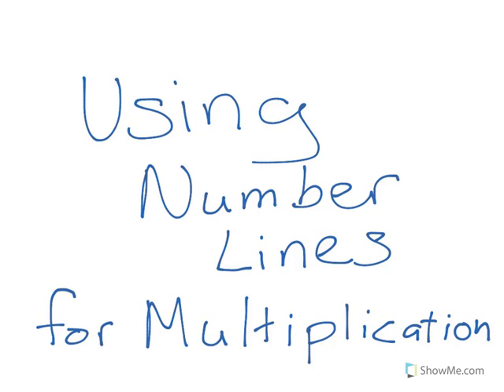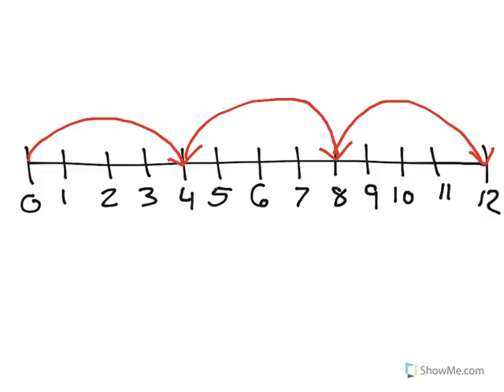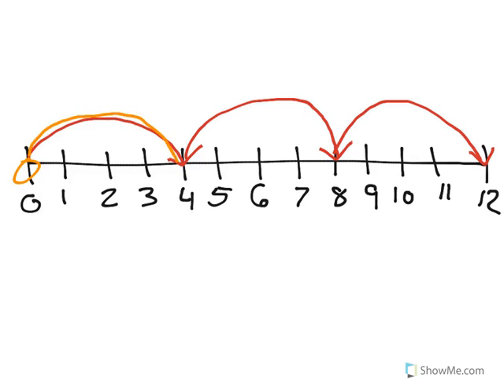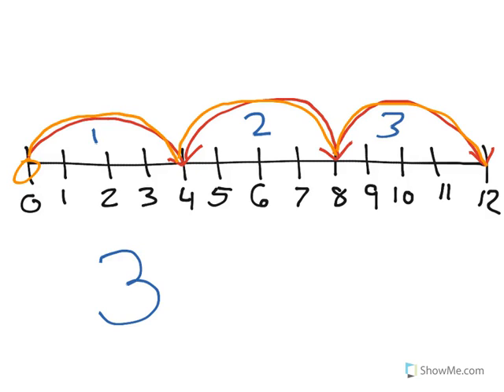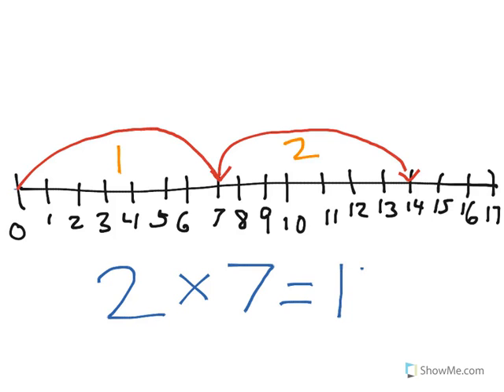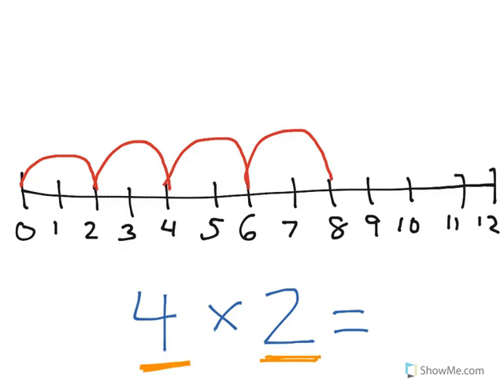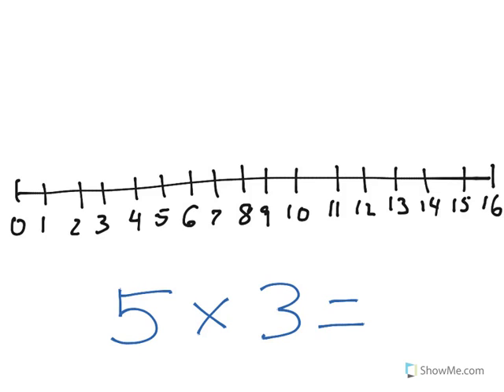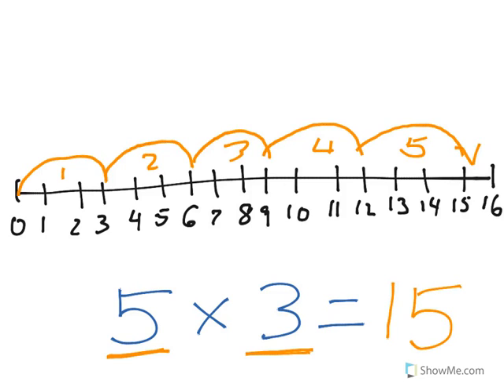Multiplication on a Number Line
Using a number to help skip count is an excellent strategy to help students as they are learning their multiplication facts.  The first factor in the problem demonstrates how many "hops" are taken and the second factor tells how many spaces are skipped in each hop.